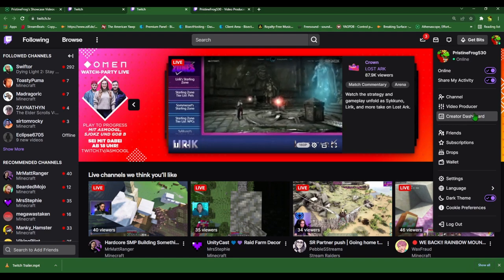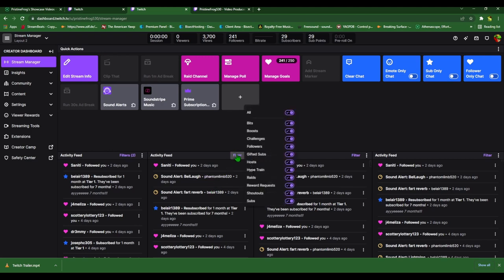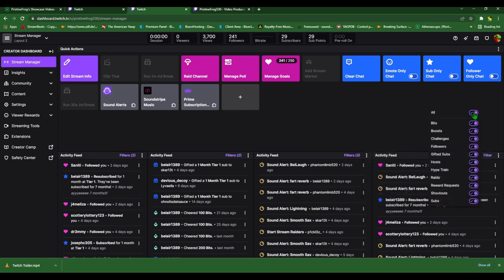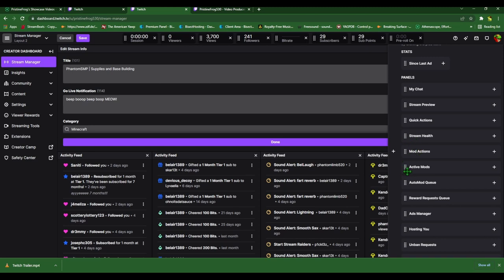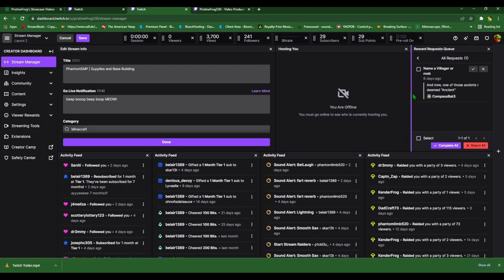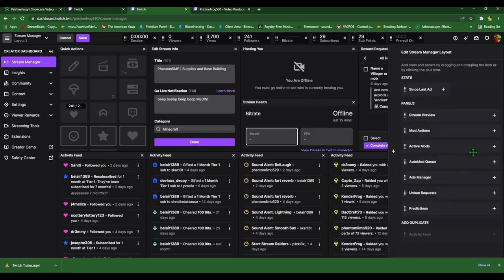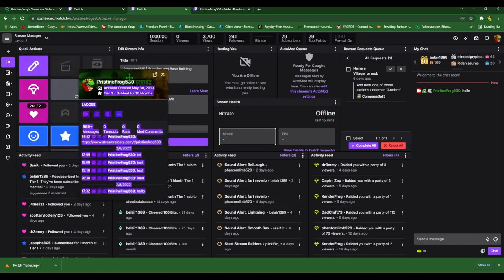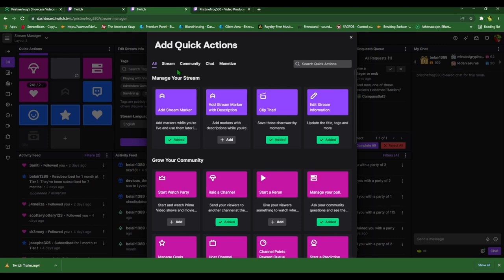Get to know the Twitch Stream Manager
In this video I will show you the capability of the Stream Manager, and how you can optimize the layout for your needs. NOT everyone will like my layout, but I hope it gets you thinking about how you can customize it to fit your specific needs.

It Truly is a wonderful tool that you should spend more time using and hopefullly this older video can give you some ideas on how your Twitch Dashboard works.